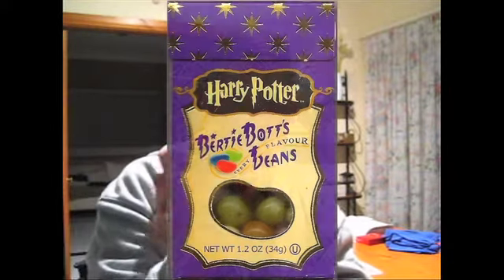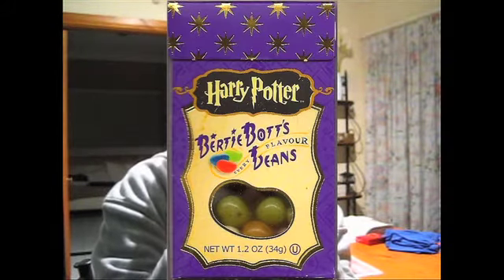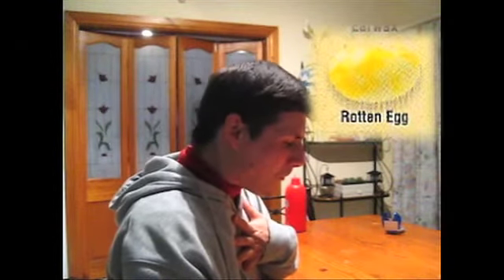Bertie Bott's Every Flavour Beans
Trying out the pack I bought from the Harry Potter Exhibition (saw it Wednesday April 4, 2012).

I filmed myself with my digital Canon camera while I had my younger sister (who you can hear a bit and see me look at) take the photos with my Panasonic digivideo camera.

Took two days to edit together: last night and today.